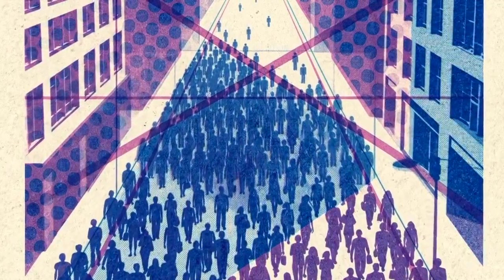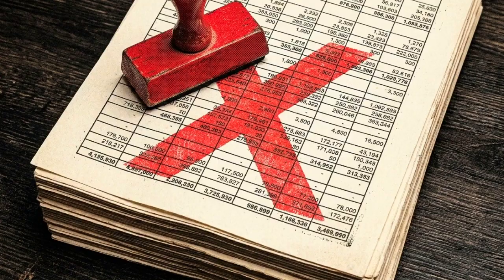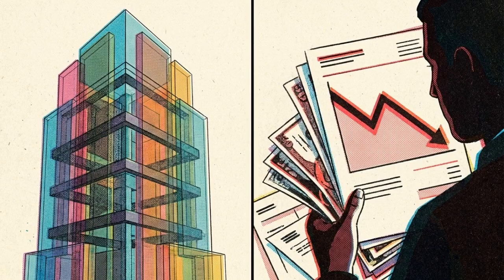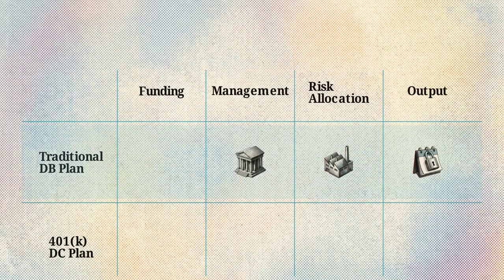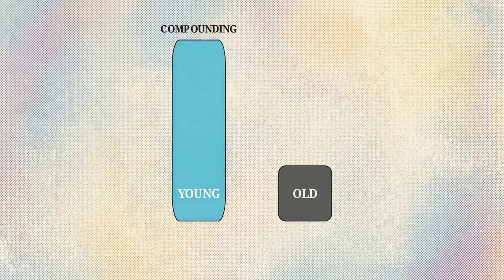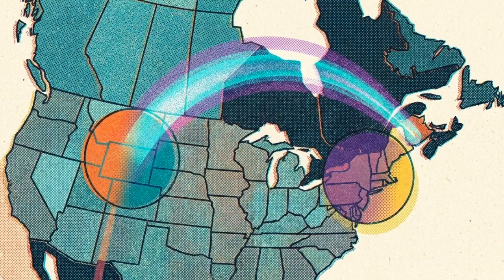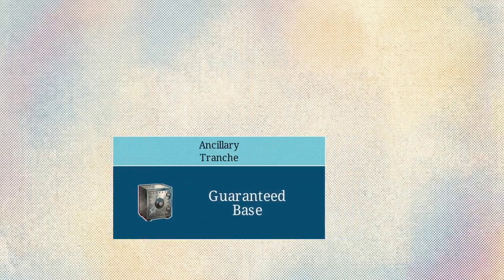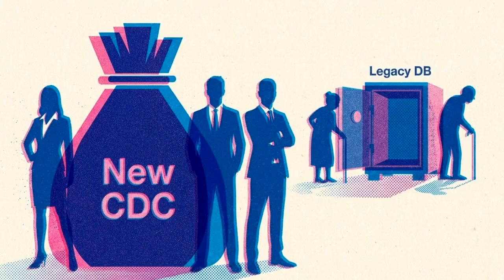The Global Pension Crisis: Modern Pension Strategies and the Global Impact of Aging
The Brookings Institution and Swiss Re analyze the mounting pressures on global retirement systems caused by declining fertility and increased longevity. Research highlights how the transition from employer-guaranteed defined benefit plans to individual 401(k) accounts has shifted significant financial risks onto workers. To mitigate this, experts propose Collective Defined Contribution (CDC) plans, which utilize professional investment pooling and longevity risk-sharing to provide stable, lifetime income. While these hybrid models offer a middle ground between traditional pensions and individual savings, they face hurdles regarding intergenerational equity and participant trust. Ultimately, the texts advocate for innovative risk-sharing strategies to ensure long-term financial security for aging populations worldwide.